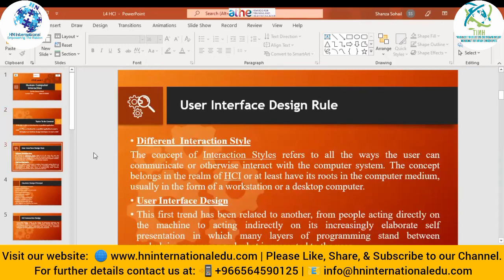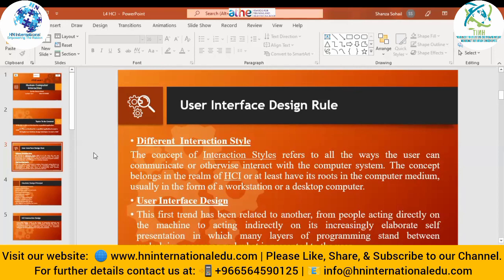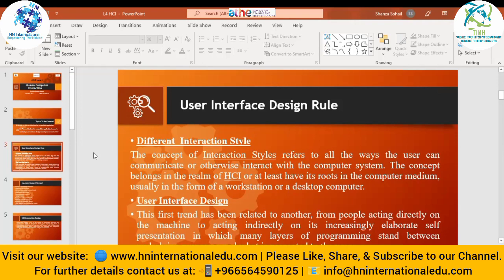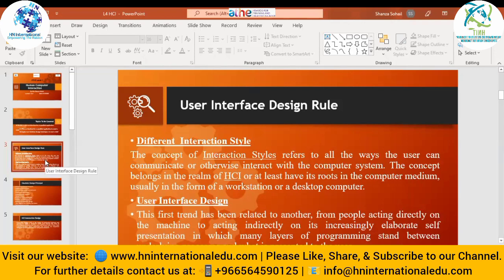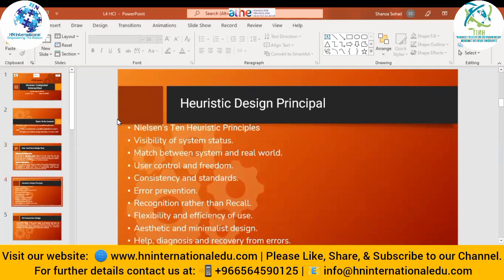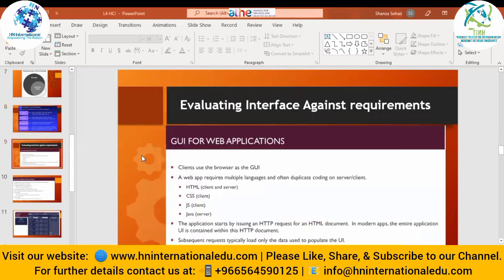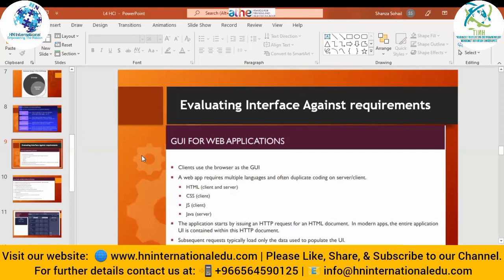Human Computer Interaction Lecture No. 04 B2 ATHE Level 4 & 5 Computing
➤ MBA
➤ MSc. Information Technology
➤ Accounting
➤ Business & Management
➤ Computing
➤ Education & Training
➤ Health & Social Care
➤ Law